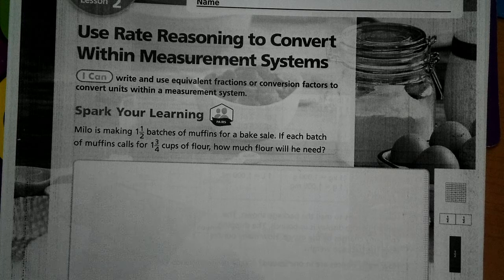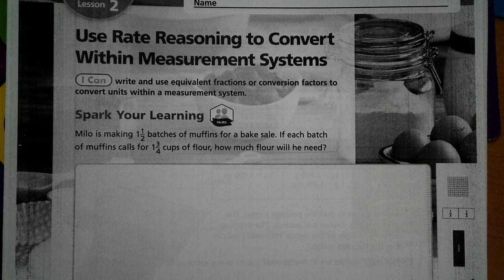Lavelle: Lesson 6.2 Video 6th Grade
Converting in the same Unit of measure